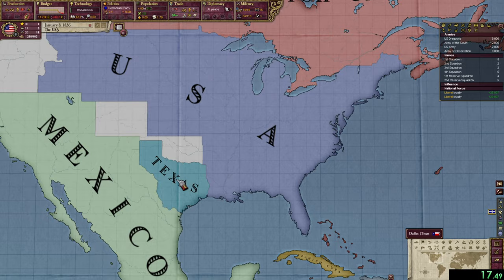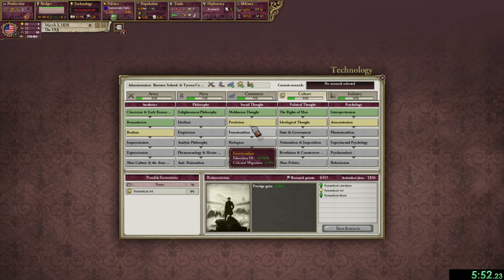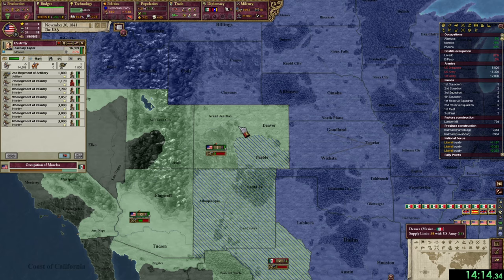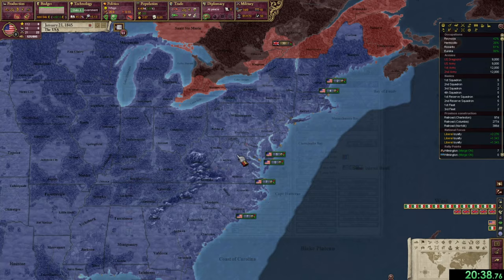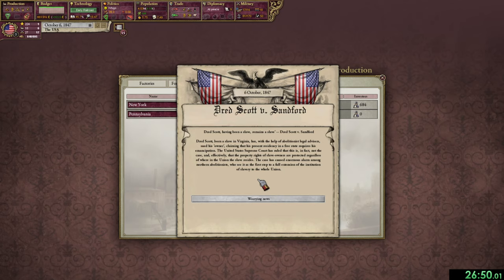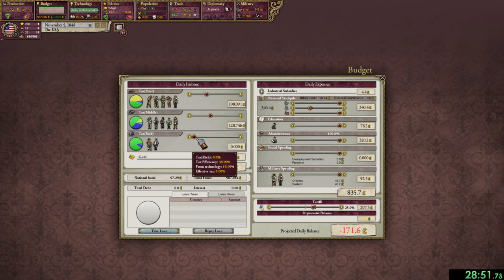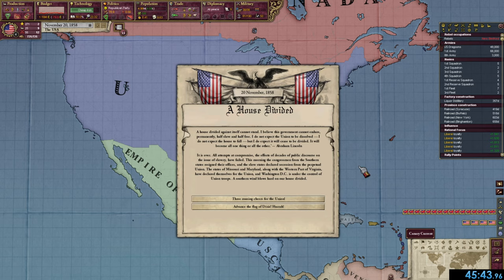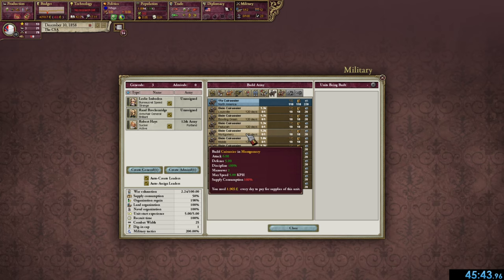I speed run to the first American Civil War in Victoria 2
Speed run until the A House Divided event in victoria 2. 45 minutes and change of doing nOTHING